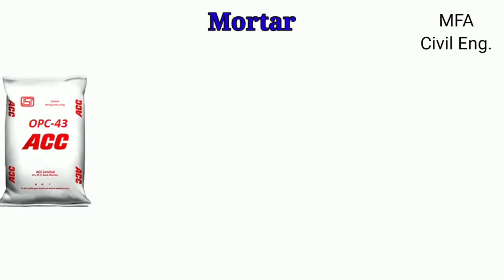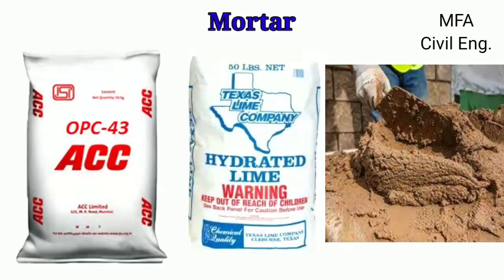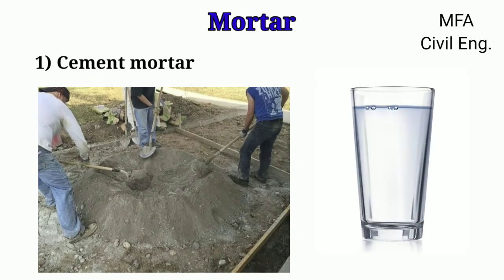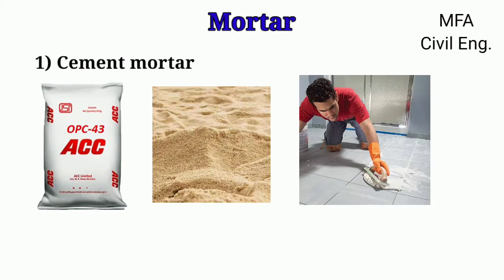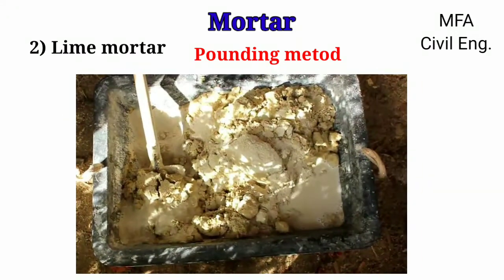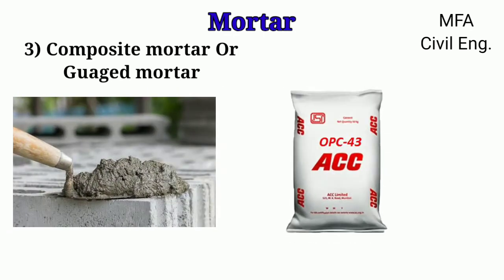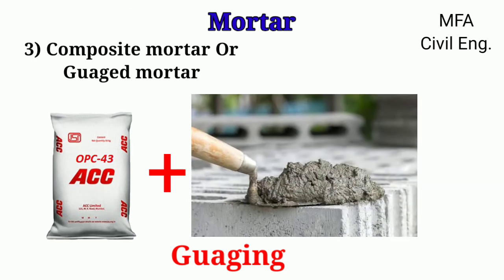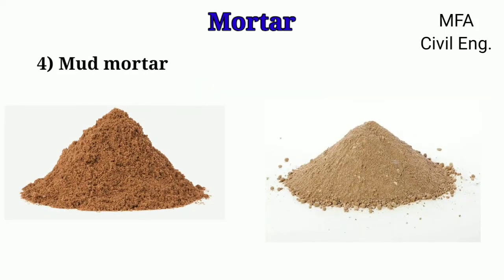The Ultimate Mortar Showdown: Which Type is the Winner?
Hello friends.

In this video we are going to see full detailed information about mortar(i.e. mixture of cement,sand and water)and I am sure your all doubts related to mortar will be cleared after waching this video. So Don't miss any part of the video watch till end.